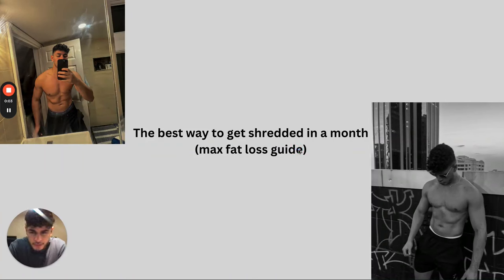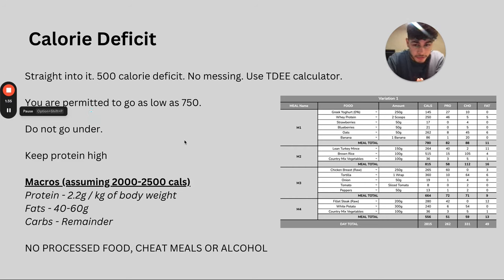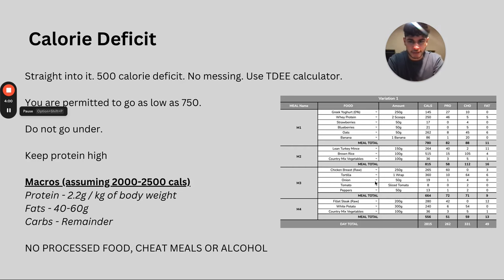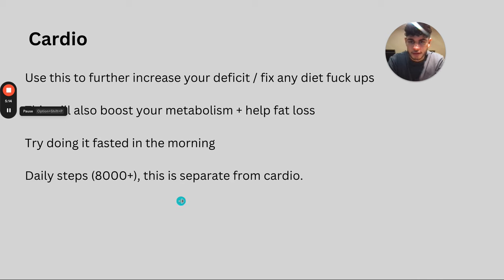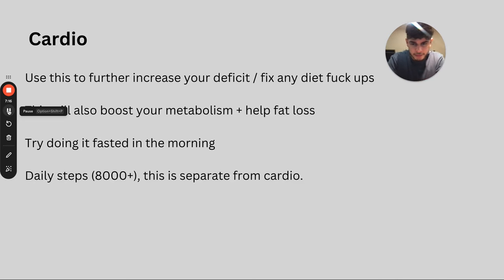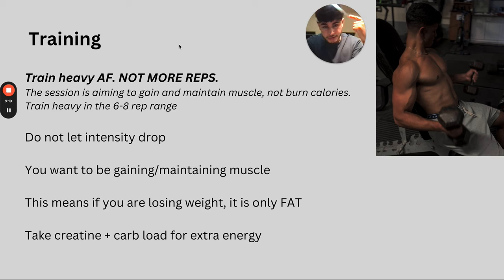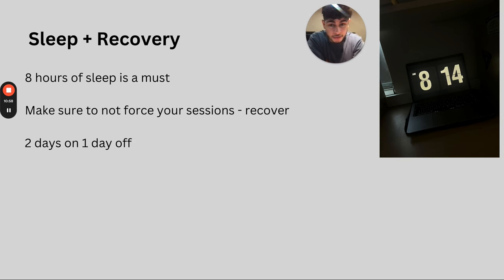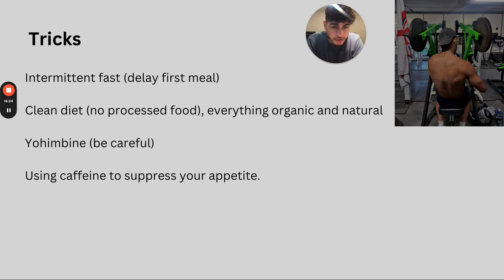The best way to get shredded in a month... (max fat loss guide)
NO BS guide to getting shredded quick. Use this to your advantage!!